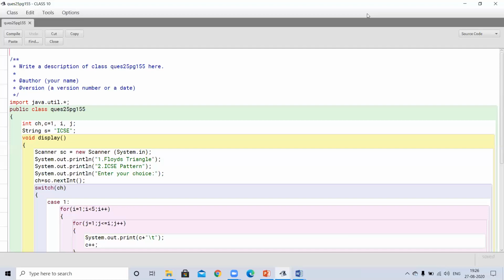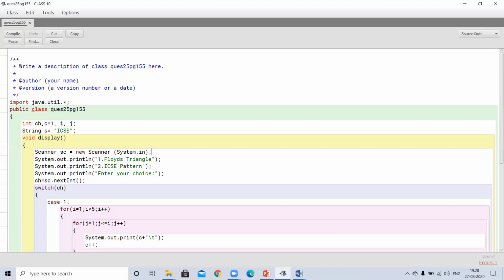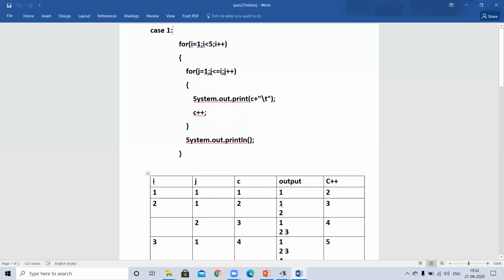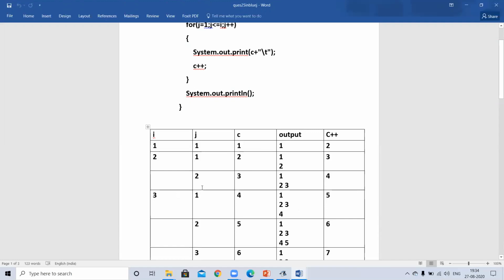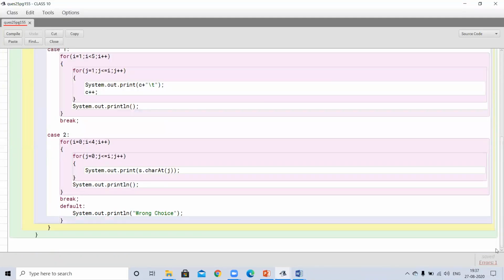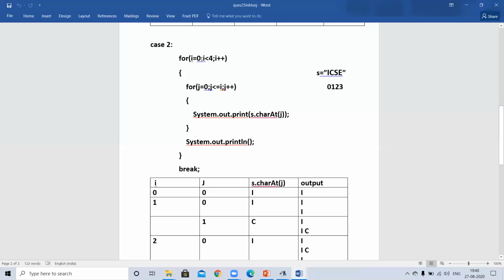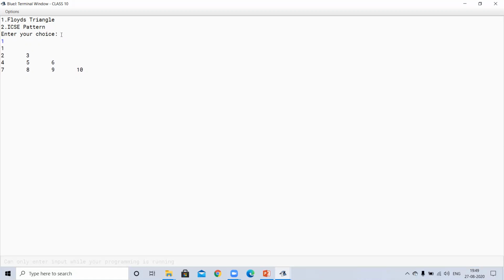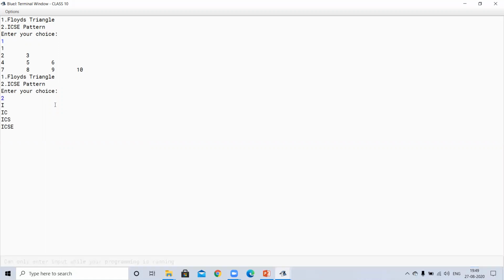CLASS 10 COMPUTER , PATTERN,FLOYD,S TRIANGLE&ICSE PATTERN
PATTERN,FLOYD,S TRIANGLE&ICSE PATTERN